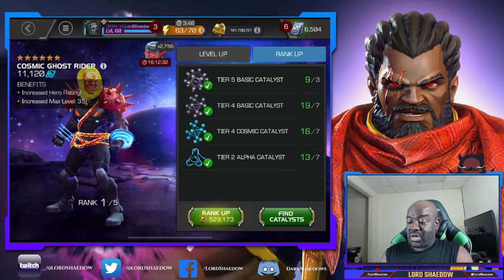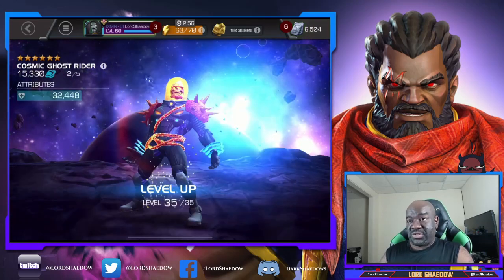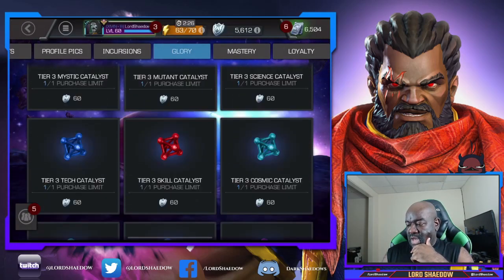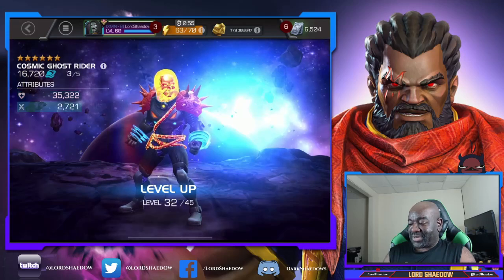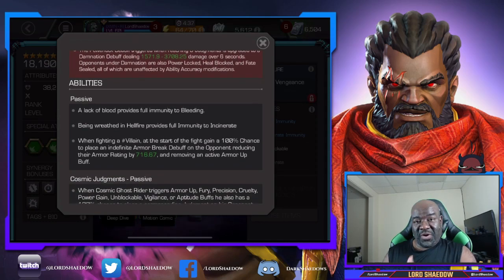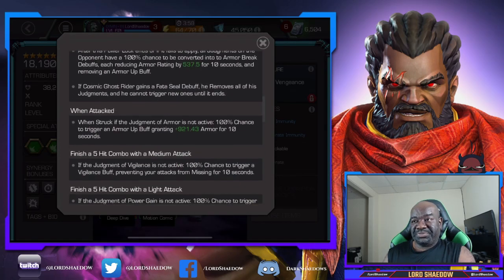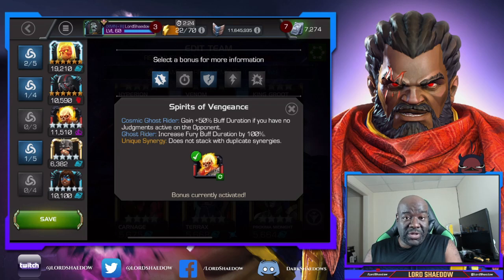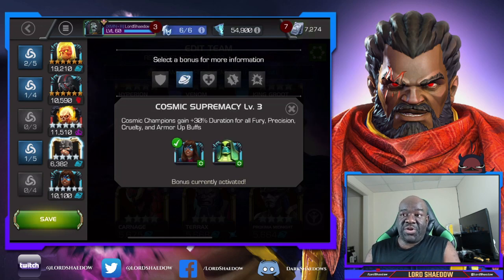Mystery Rank Up Theatre | Episode #77 | Marvel Contest of Champions